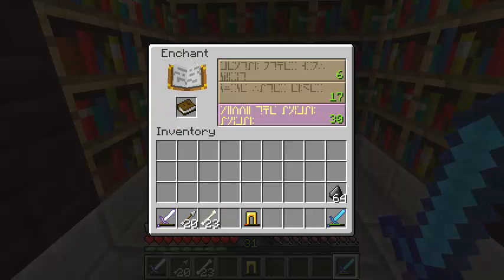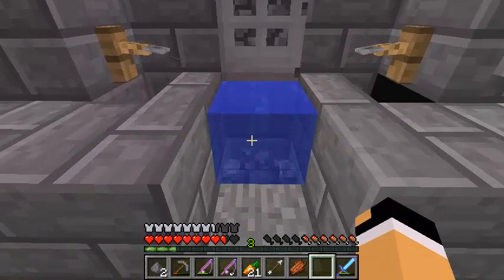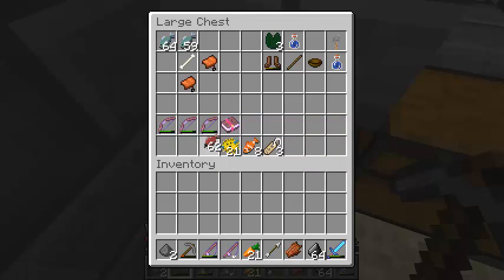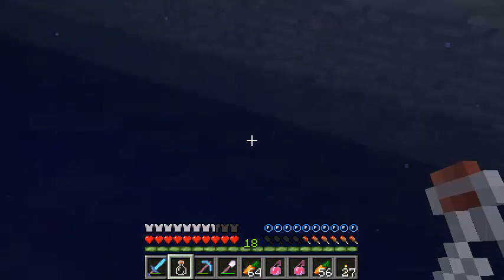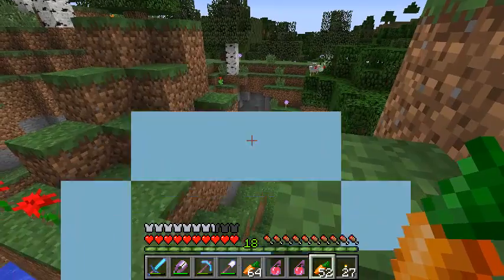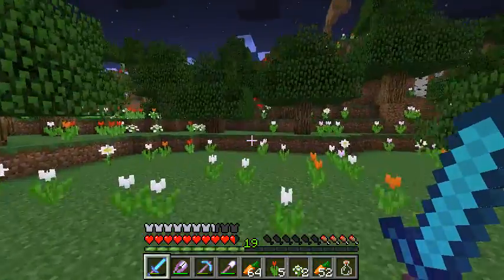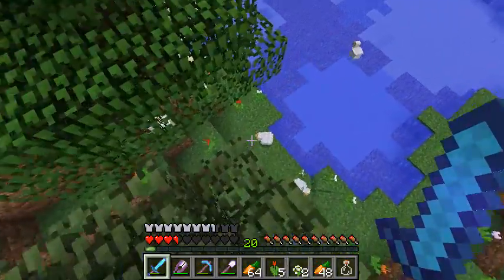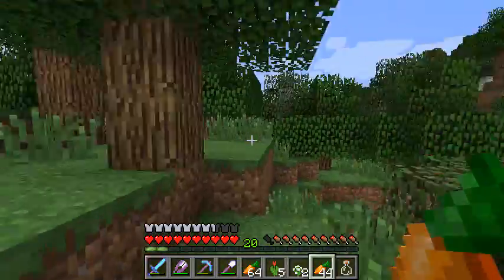Minecraft (Survival) Ep.65: New Biome Galore!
Today we head out in search of new biomes. Luckily, we find a plethora of them! Not only that, but there's a surprise at the end of the video as well.